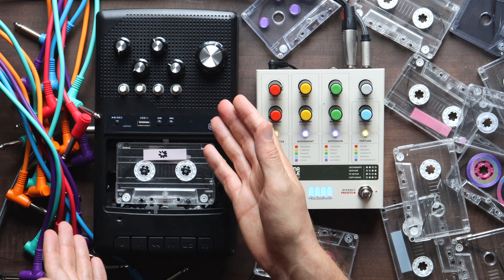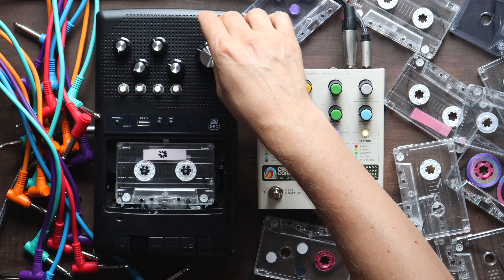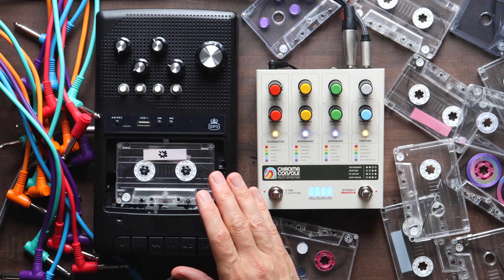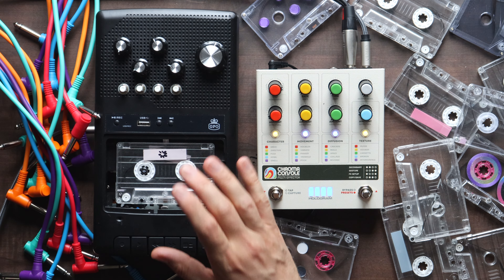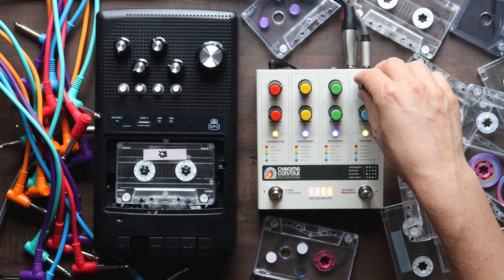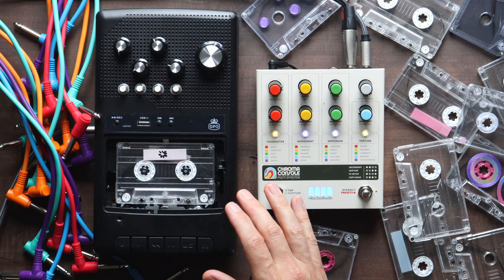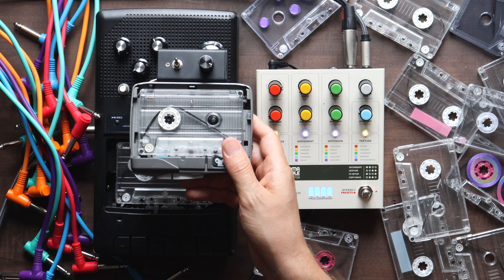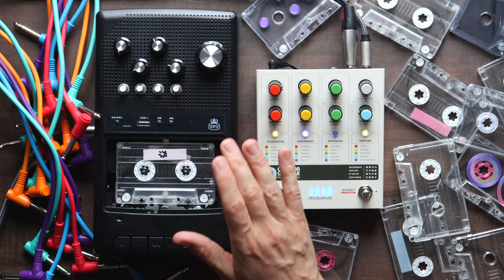This is a Tape Speed Playground // Modified Tape Machine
A tape speed playground. See what I mean in the video above. And hit me in the comments!

0:00 Sounds & introduction
0:35 How it works
1:14 Ideas & Thoughts
1:37 Sounds with Chroma Console
2:33 Sound quality
3:13 Music